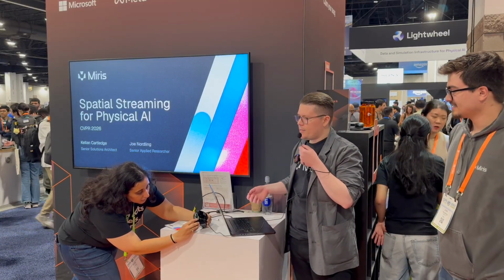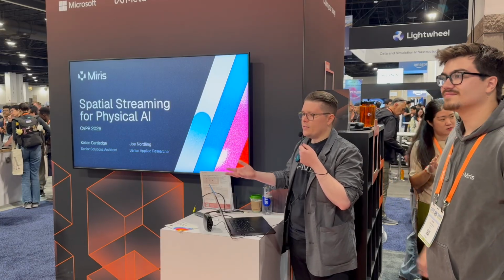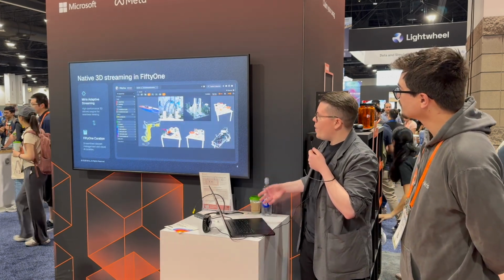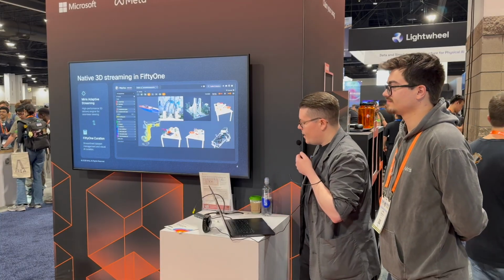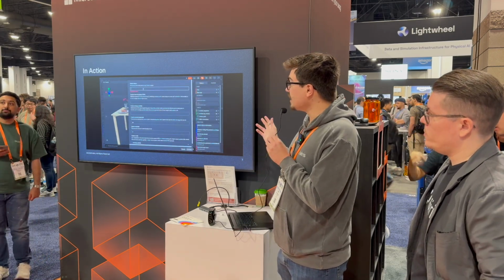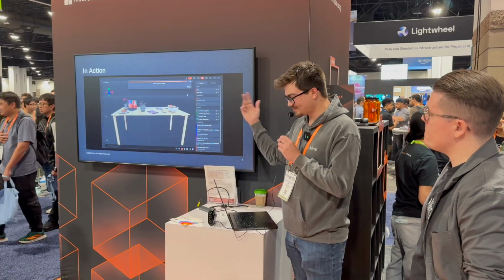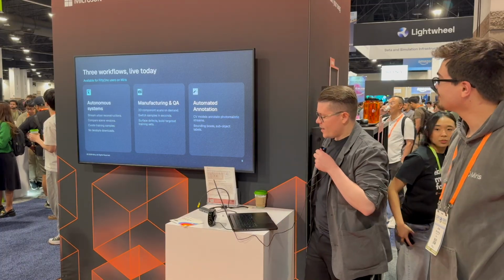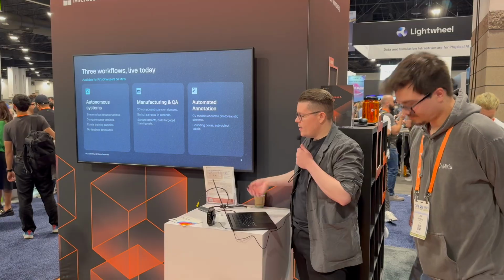Streaming Full-Fidelity 3D into FiftyOne | Miris at CVPR 2026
Recorded live at the Voxel51 booth during CVPR 2026, this 15-minute talk walks through the open source Miris plugin for FiftyOne and what spatial streaming unlocks for Physical AI teams.

Physical AI teams have the 3D data. What they've lacked is a lightweight way to visualize it at full fidelity. Loading a complex spatial scene used to mean a workstation-class GPU, shipping multi-gigabyte files, or standing up a pixel-streaming rig. The Miris plugin removes that dependency. Any engineer with a browser tab and a viewer key can work with full-fidelity 3D on the device they already have.

In this talk:
1// Why full-fidelity streams (not point clouds or compressed meshes) give computer vision models the visual signal they need
2// A sample automated 3D annotation workflow running CV directly against Miris streams, including sub-object labeling
3// Three workflow patterns: automated annotation pipelines, manufacturing and defect inspection, and scene review and dataset curation
4// How streaming only the spatial data needed for the current view makes multi-gigabyte reconstructions workable on standard hardware

The Miris Public Beta is free and includes full SDK access for web (three.js).